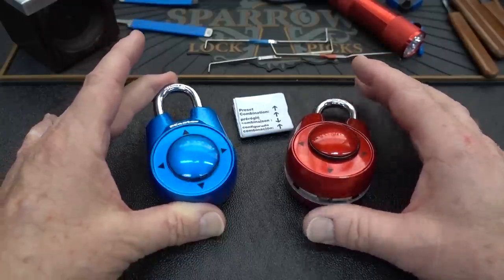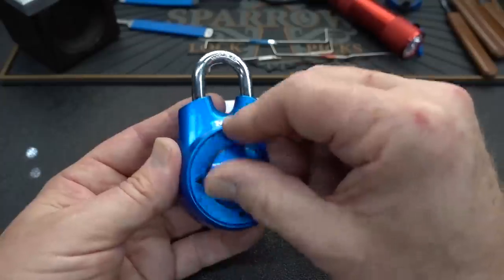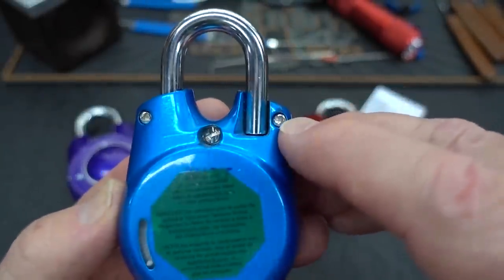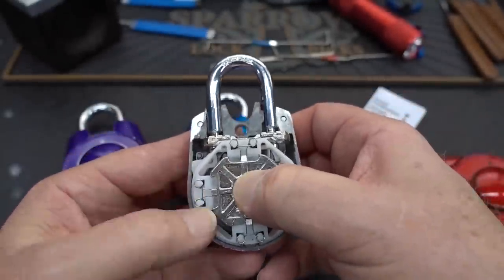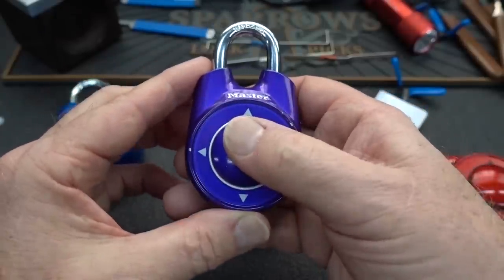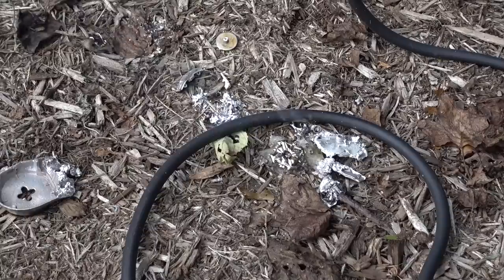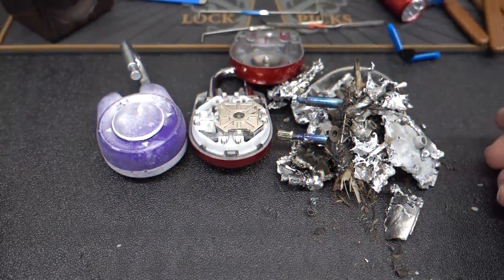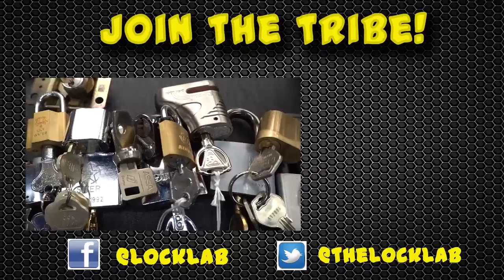(1359) Review: Master Lock Speed Dial 1500iD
I can't COUNT the number of requests I've had to show a "bypass" or "defeat" for the Master Lock Speed Dial 1500iD!  In this review I voice my frustration (and failure) in finding one and instead use a couple of destructive "bypasses" that many of you suggested...  In short, this is one of the GOOD Master Locks, delivering in full on it's promise of low/medium security for gym lockers and school lockers.

Outro Music